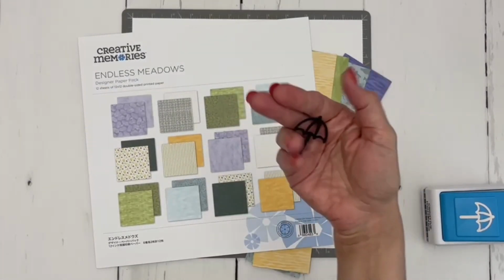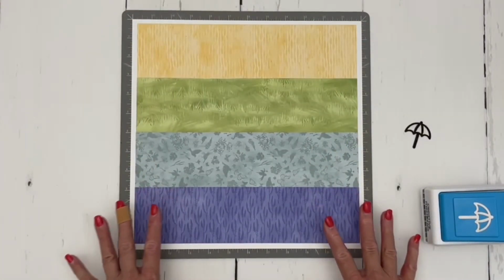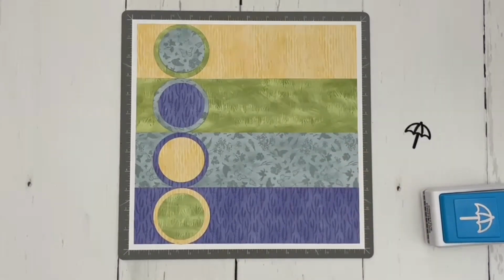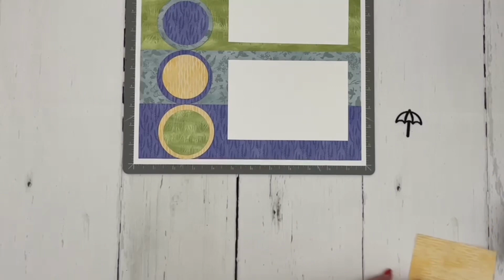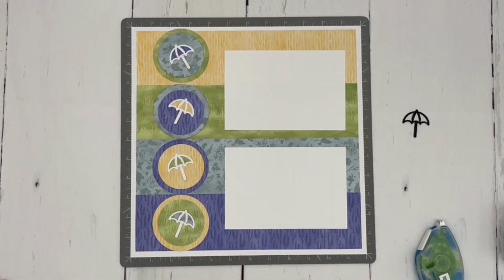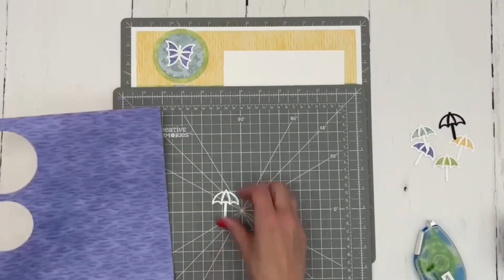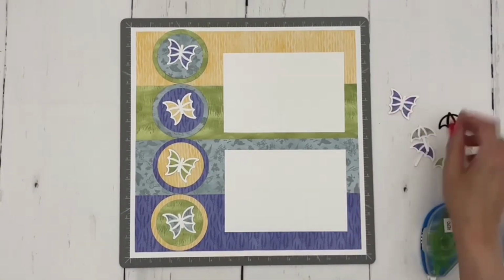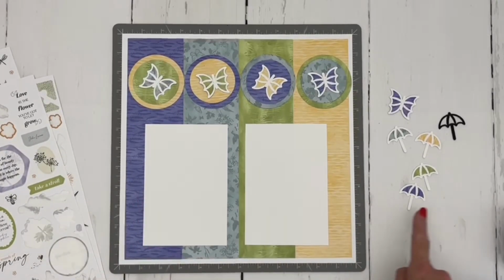Easy, Fast & FUN Layout with Creative Memories Striped Umbrella Punch and Endless Meadows!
Although we couldn't do it LIVE today, I had lots of fun coming up with this easy, fast & fun layout with the Striped Umbrella Punch and the Endless Meadows Collection from CM! Grab a beverage and sit back to watch then click on the links below to shop for the CM Products used in the videos, join my team of Cross-Canada Creative Memories Advisors or connect with me on the OCM FB Page!

I also mentioned the Scrap-Your-Stash 2022 online course - it's never to late to sign up and join us for monthly sketches and zoom crops!

My Canadian Customers receive an invitation to my private VIP Customer FB Group where I hold exclusive events and classes and offer prizes and rewards! Shop my Creative Memories Products from my CM

Join my Cross-Canada Team of Creative Memories Advisors and turn your passion for scrapbooking into a dream business! For only $59.00 CA you receive immediate 10% discount and $60.00 product credit to spend, a FREE 101 Sketches Sketchbook, a personalized Scrapbook Essentials Kit AND access to ALL my OCM resources!